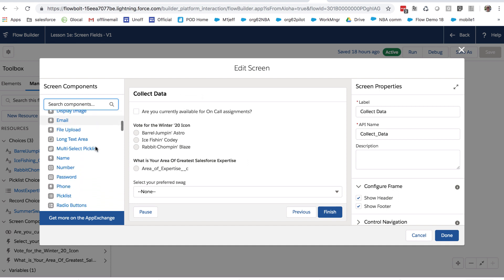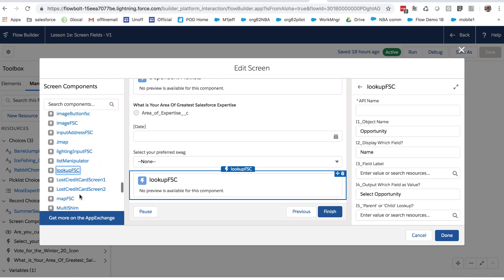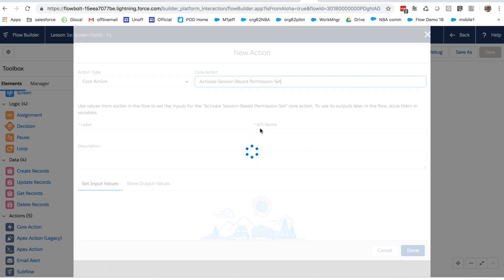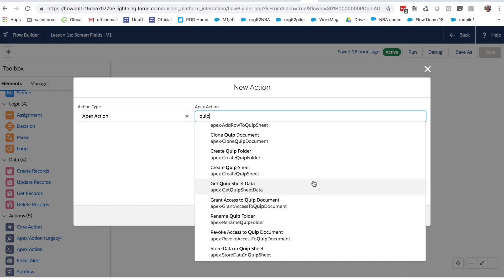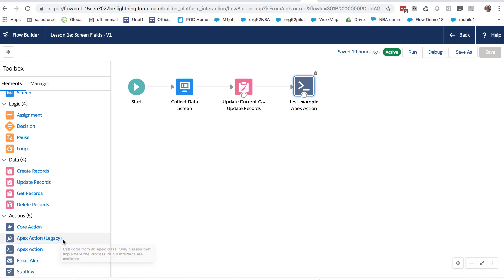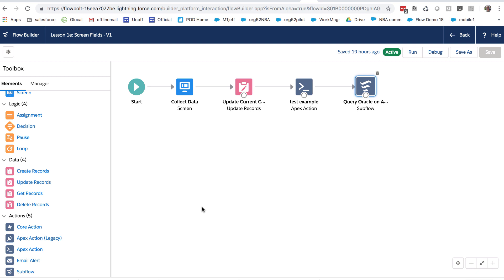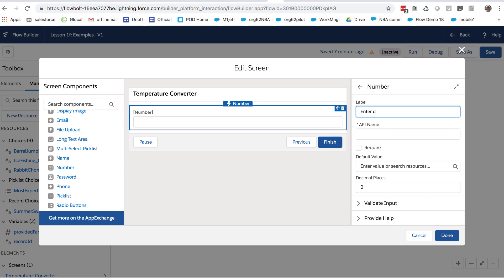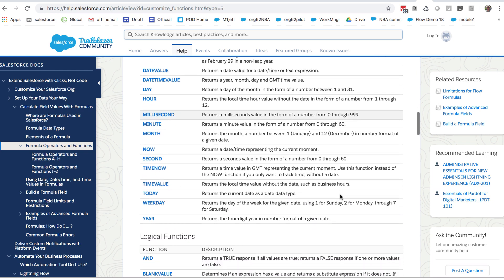1F Flow Builder Tutorial - Misc Features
Flow Builder Tutorials
By Alex Edelstein

Tutorial 1F: Roundup of Other Flow Features